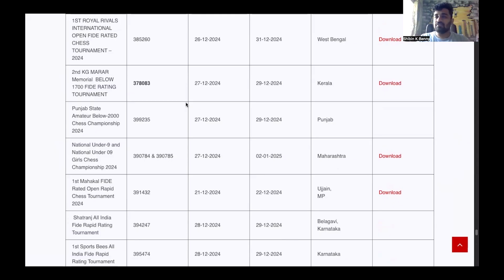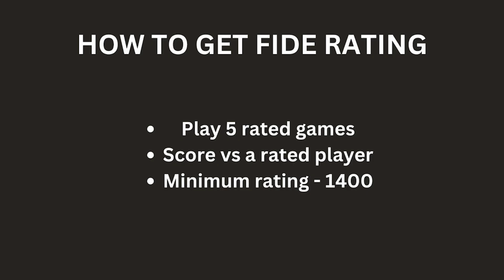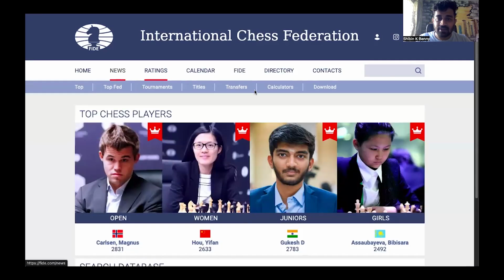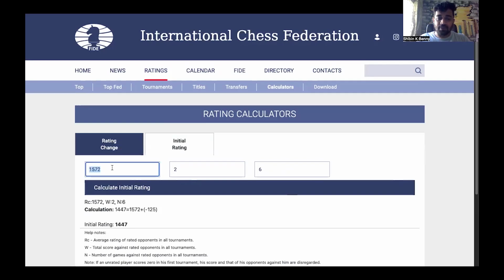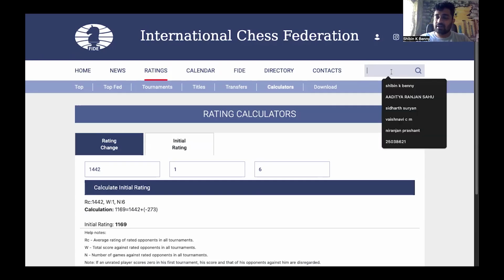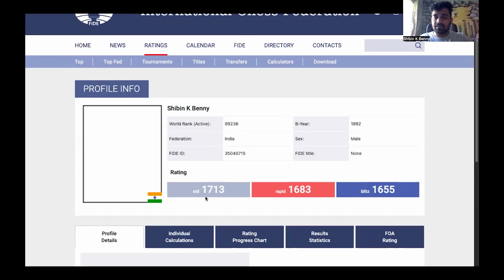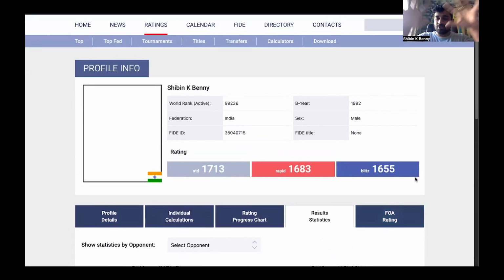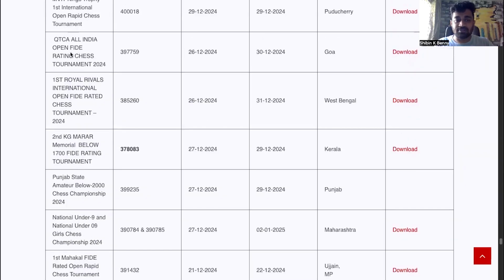How to get FIDE Rating and FIDE ID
This video explains how to get your initial FIDE Rating and also how to check changes in your rating. You will also find some chess tournament advice at the end of the video.